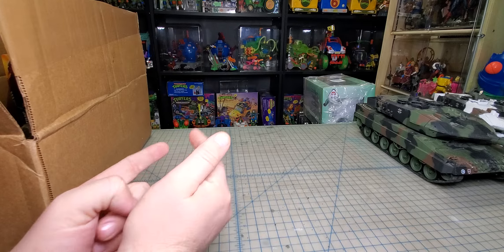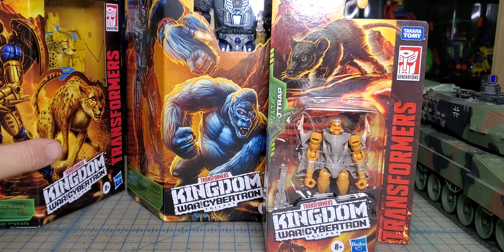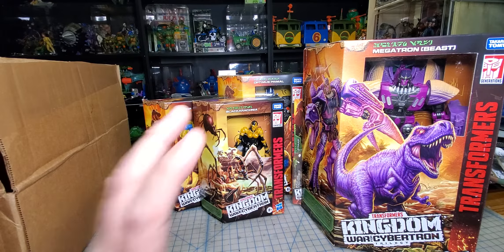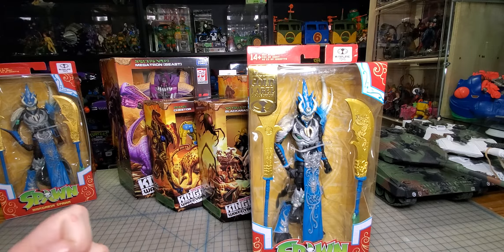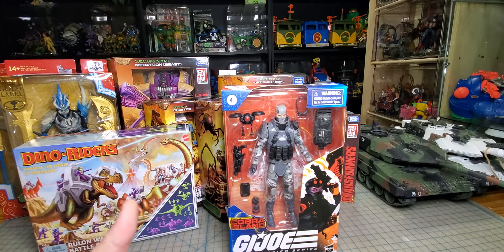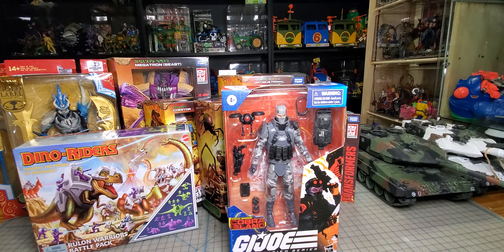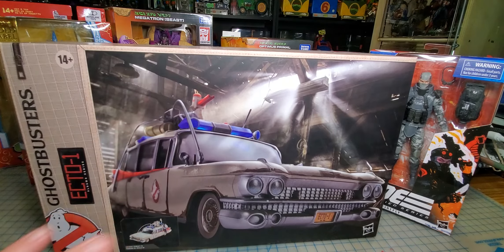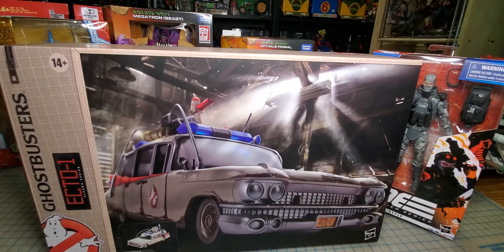beast wars transformers spawn gi joe